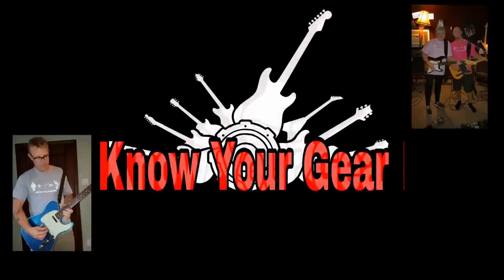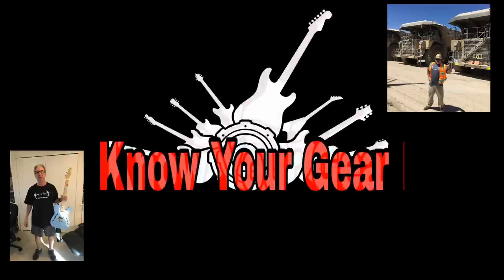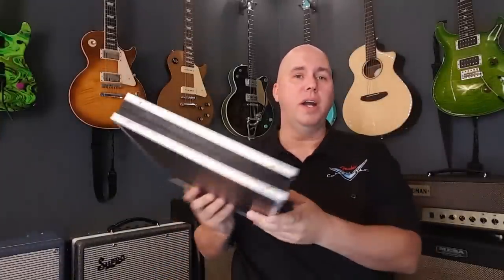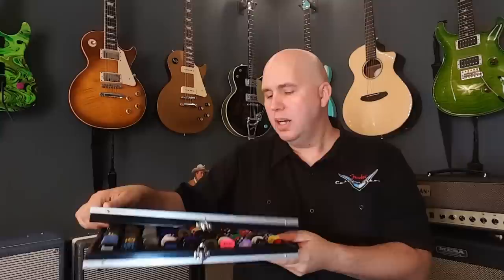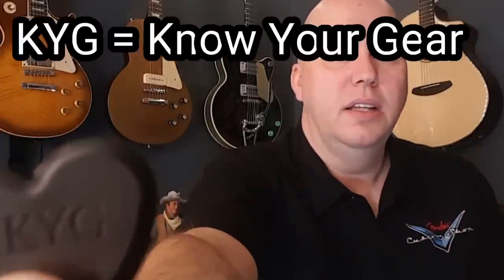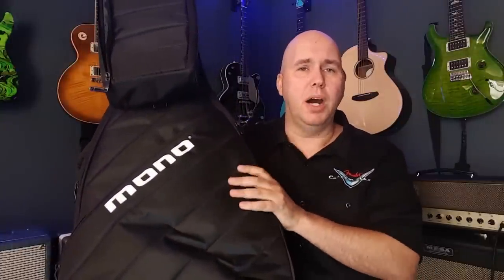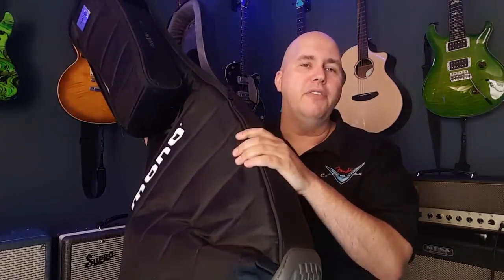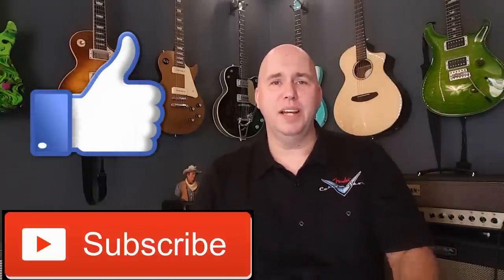Unique Christmas Gifts For Guitarists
Big Joe Power Lithium Power Supply.

Ring Case for guitar picks

Guitar Ice Tray

Pick Punch

Dragon Heart Guitar Picks

Mono Gig Bag for Electric guitar

Mono Acoustic Guitar Bag

Music Desk stand

Fender 24inch stool

Send photos of you in your shirt here
String Swing sideways guitar hangers behind me
Dava Picks
The D Addario Kit I Love!
Single wall hanger metal